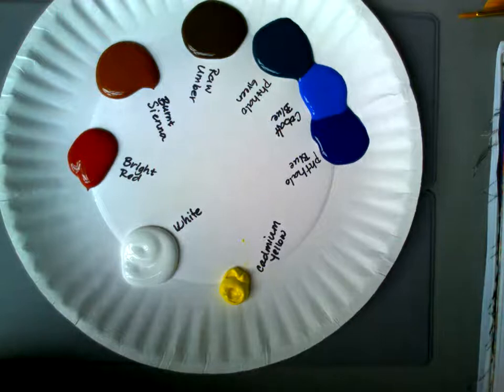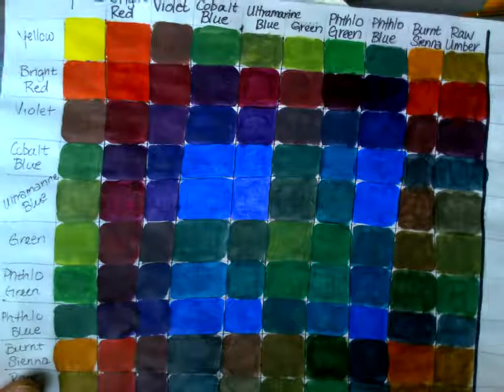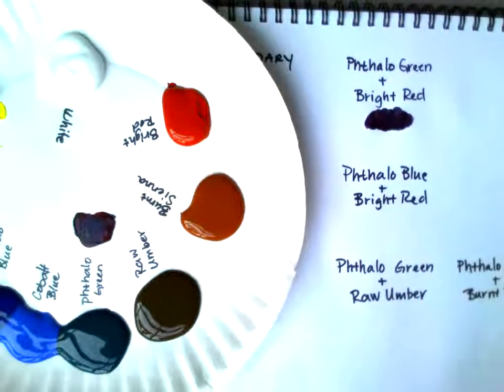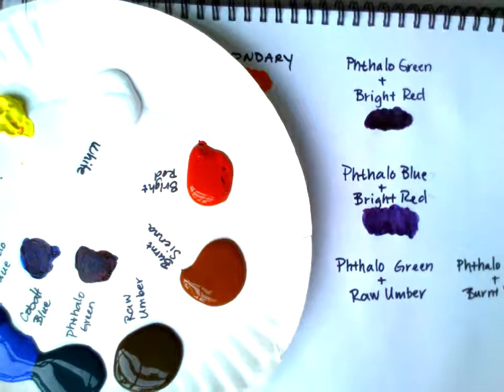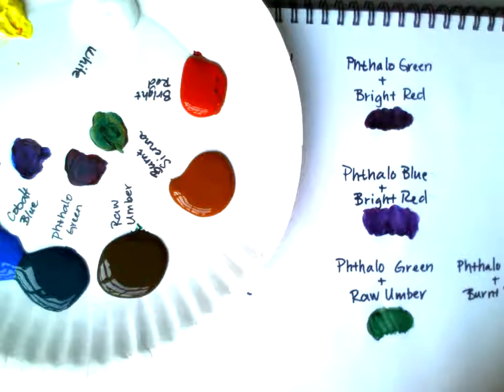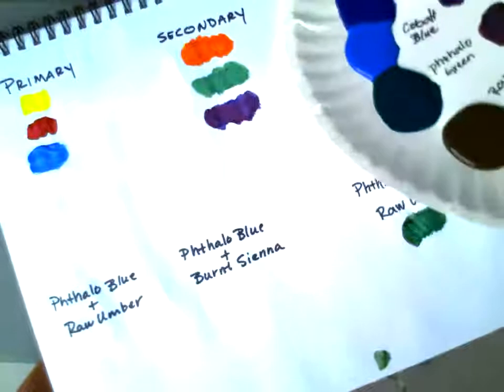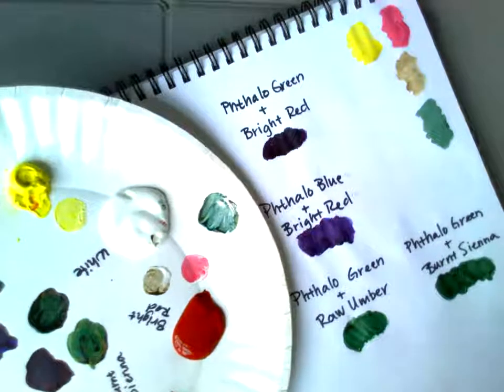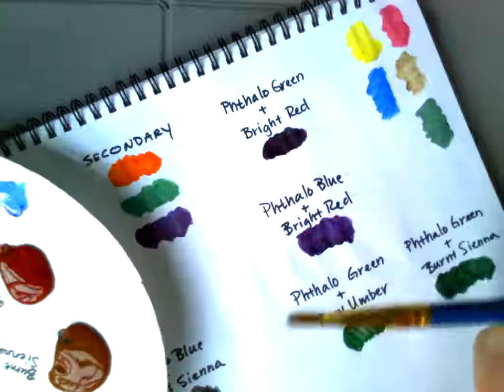ColorTheory/ColorMixing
Watch as I explain and mix colors to see what they make. Good to practice/follow along before you starts adding color to your Landscape Painting